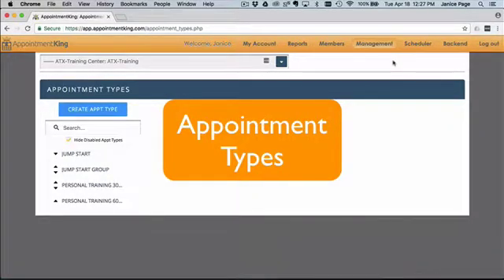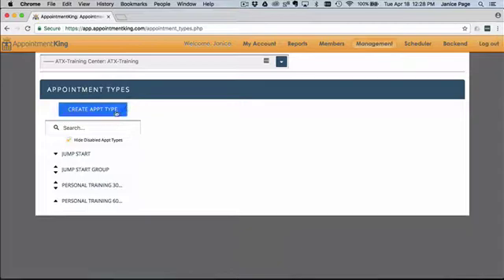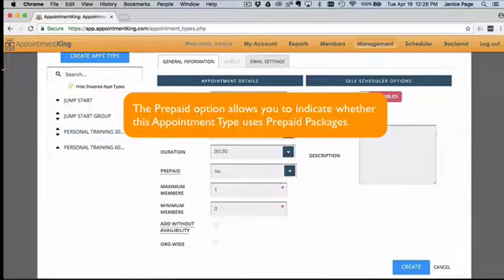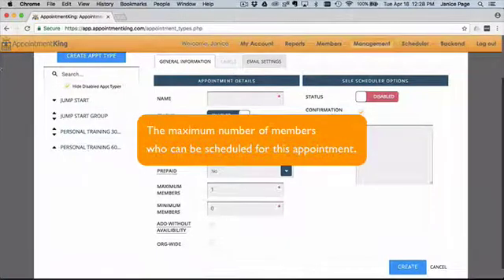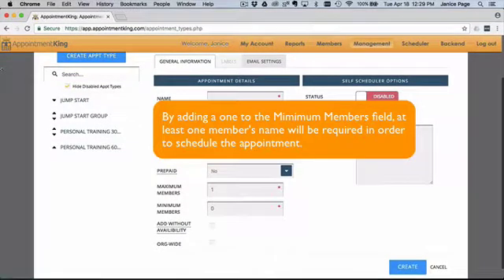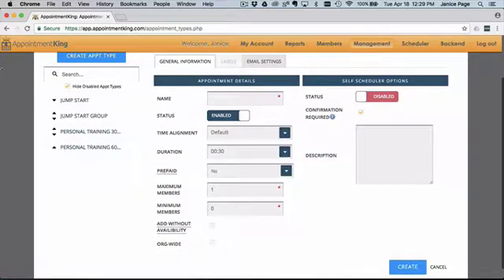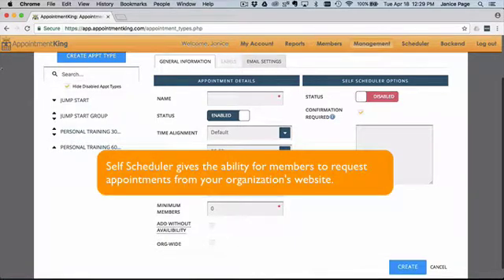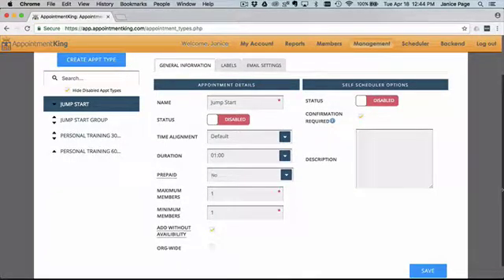Appointment King: Creating Appointment Types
This video demonstrates how to Creating Appointment Types in Appointment King.  Appointment Types are any type of appointment you want to schedule.